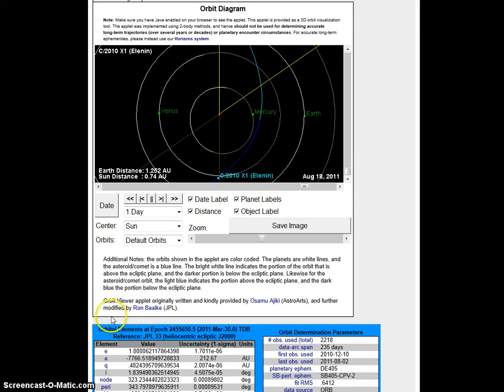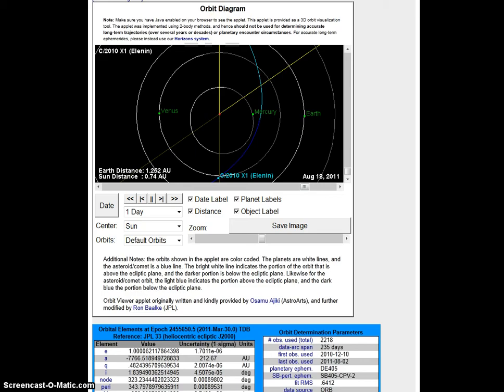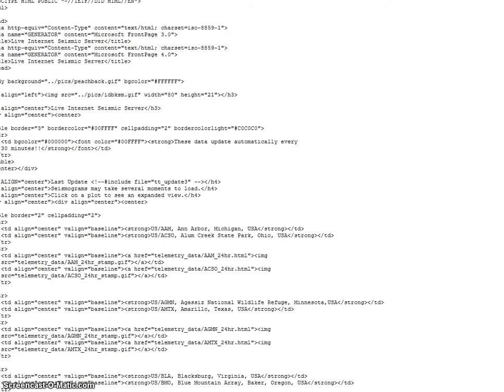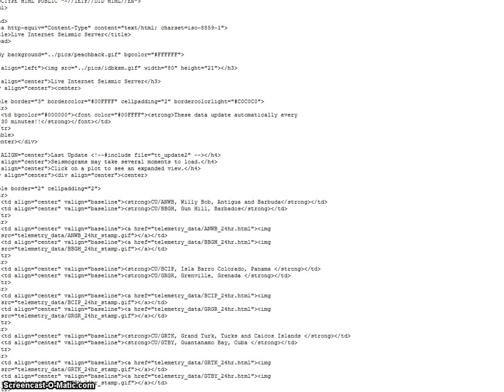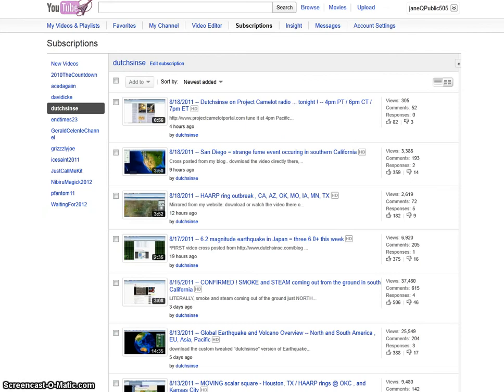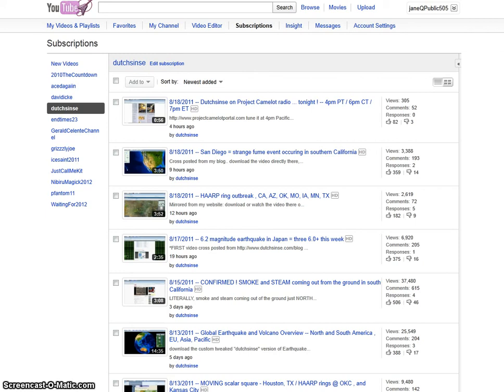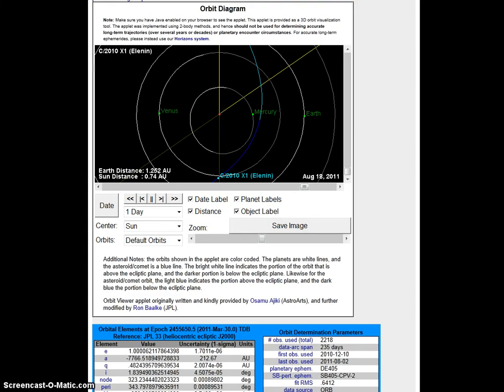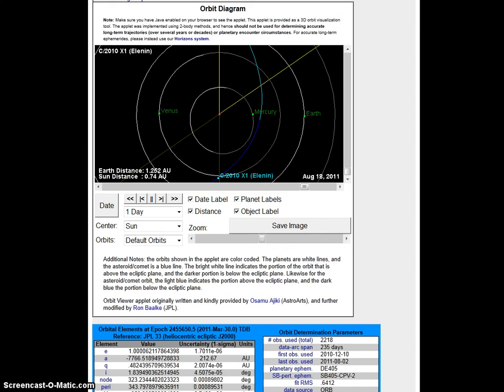USGS REMOVES Live Seismic Activity from Server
USGS removes live seismic server data as we enter into a 4 body alignment.  Previous to a screen refresh yesterday morning, there were signs of global earthquake buildup activity.  6.2 in Japan yesterday.